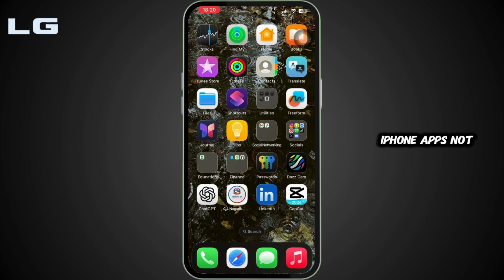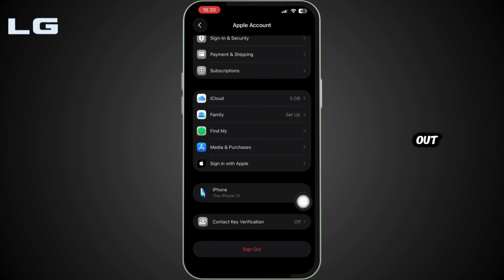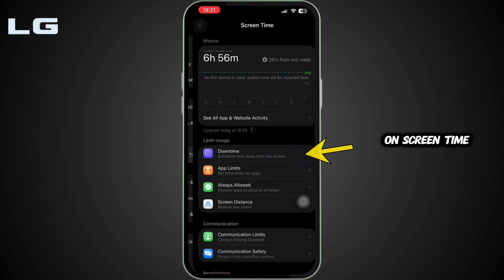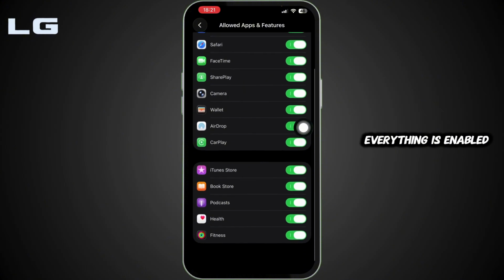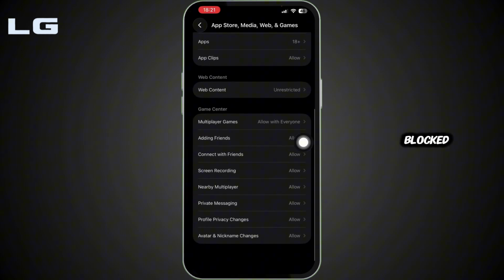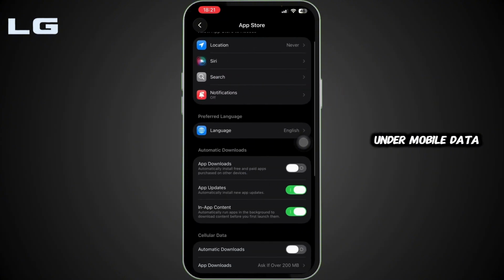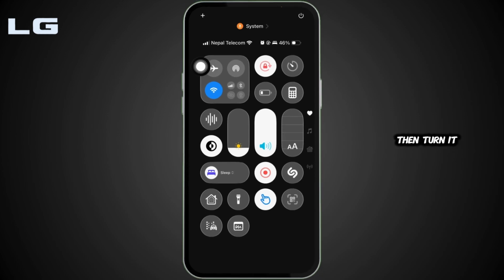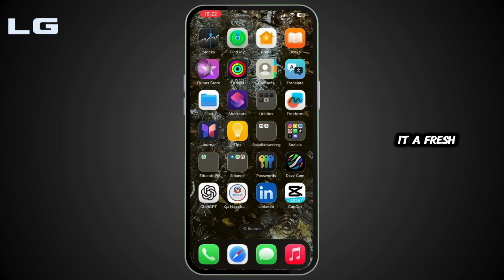How to Fix iPhone Apps Not Downloading SOLVED (2026)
00:00 – Common Reasons Why Apps Won’t Download
00:06 – Step-by-Step Fixes to Resolve iPhone App Download Issues

Is your iPhone not downloading apps? This guide will walk you through the most common reasons why your apps won’t download and how to fix them in 2026. Learn how to check your internet connection, reset your App Store settings, update your iOS, and troubleshoot other issues to get your apps downloading again.